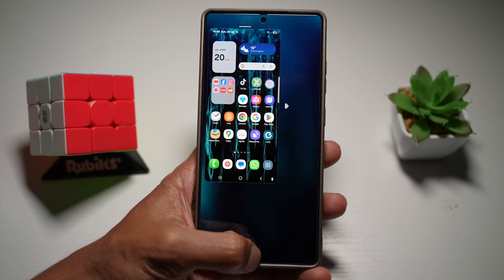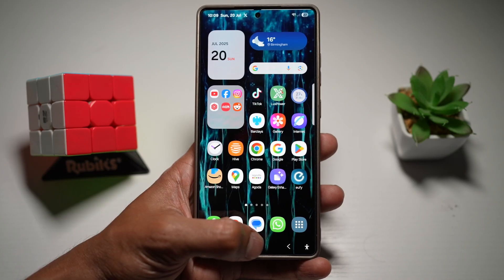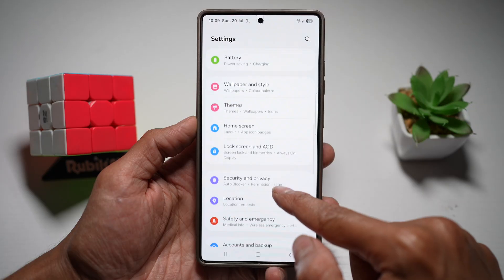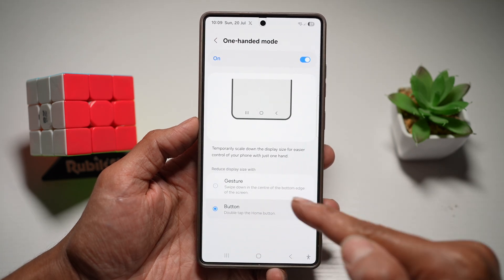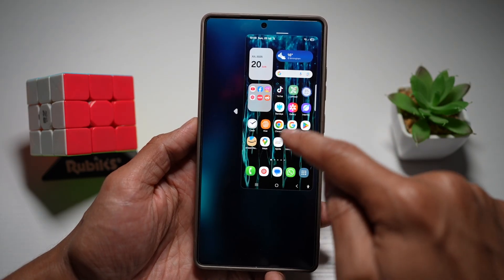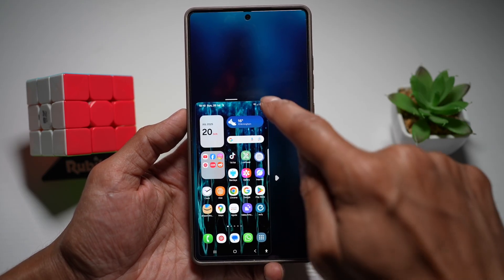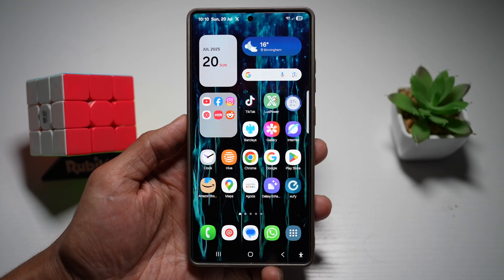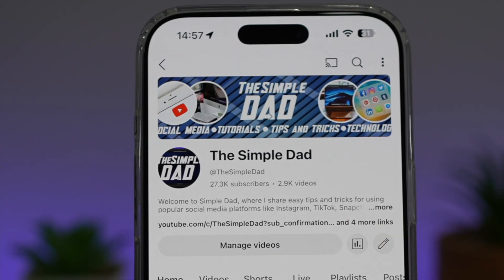How to Turn on One Handed Mode on Your Samsung S25 Ultra 2025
00:00 Intro
00:10 Like or no Like
00:20 How to Turn on One Handed Mode on Your Samsung S25 Ultra